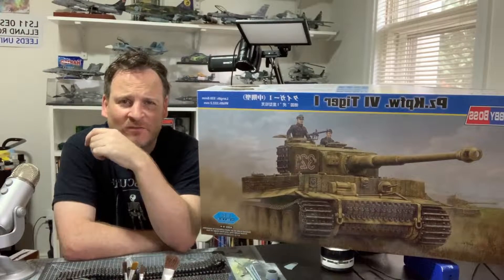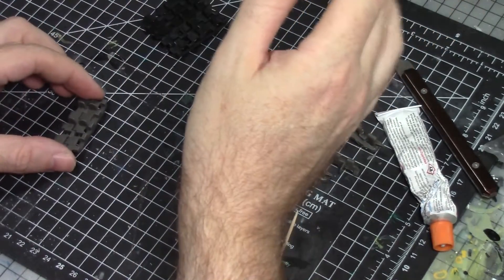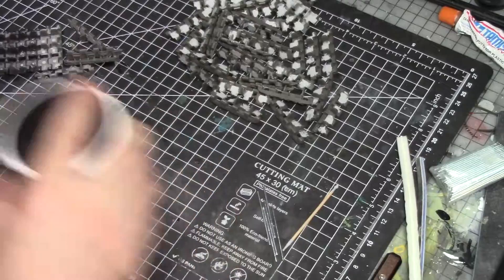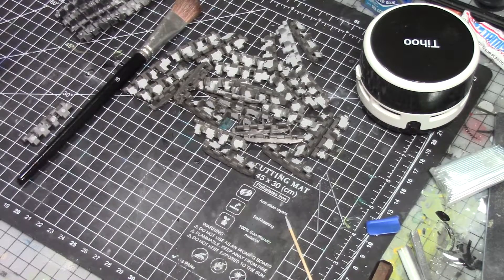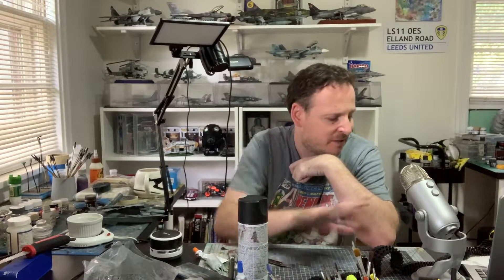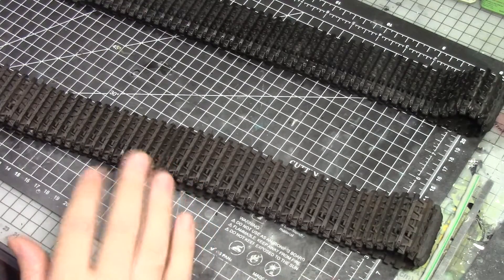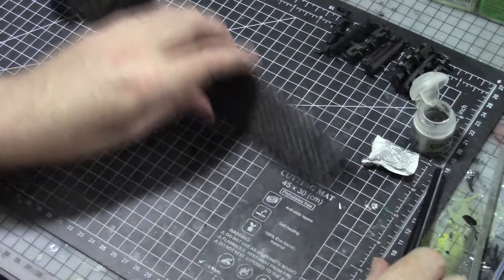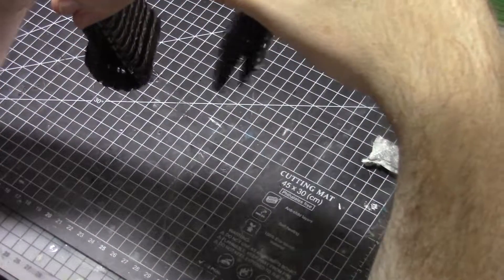1/16 HobbyBoss Pz.Kpfw.VI Tiger I Build Series - Part 1: Tracks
This is the first video in a build series featuring the Hobby Boss Tiger 1 model kit in 1/16 scale.

In this part take the tackle the tracks. With, yes... 4 ejection pin marks in every link which require clean up.